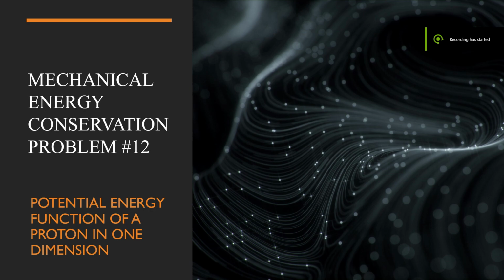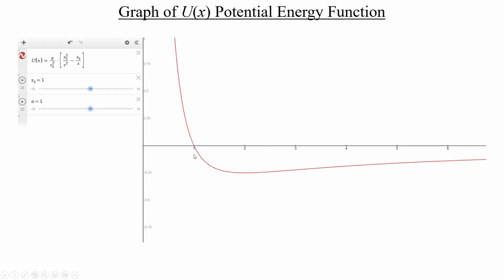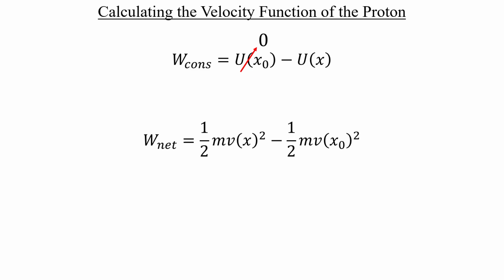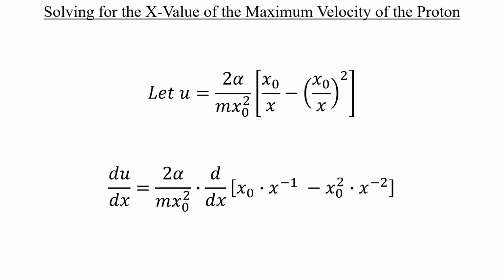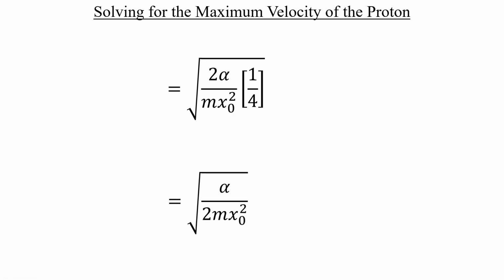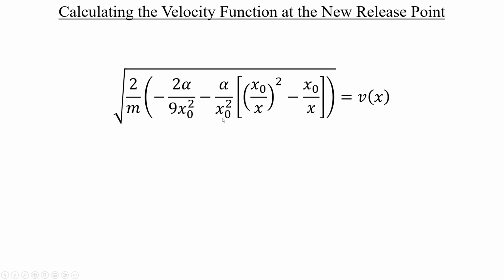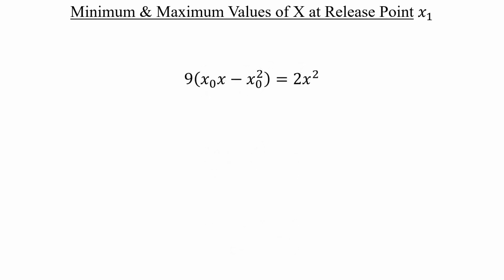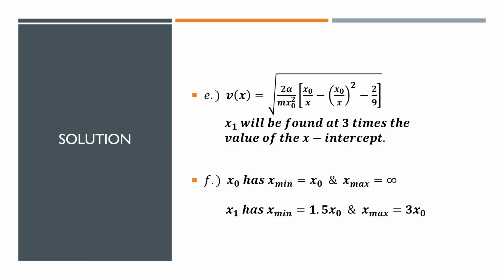Energy Conservation Problem #12 - Potential Energy Function of a Proton in One Dimension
A proton with mass m moves in one dimension. The potential energy function is U(x) = a/x² − b/x,  where a and b are positive constants. The proton is released from rest at x_0 = a/b.

a.) Show that U(x) can be written as

U(x) = a /(x_0²) [(x_0/x)² - x_0/x]

Graph U(x). Calculate U(x_0) and thereby locate the point x_0 on the graph.
(0:36 - 4:59)

b.) Calculate v(x), the speed of the proton as a function of position. Graph v(x) and give a qualitative description of the motion.
(5:00 - 8:29)

c.) For what value of x is the speed of the proton a maximum? What is the value of that maximum speed?
(8:30 - 13:15)

d.) What is the force on the proton at the point in part C?
(13:16 - 14:14)

 e.) Let the proton be released instead at x_1 = 3a/b. Locate the point x_1 on the graph of U(x). Calculate v(x) and give a qualitative description of the motion.
(14:15 - 18:46)

f.) For each release point (x = x_0 and x = x_1), what are the maximum and minimum values of x reached during the motion?
(18:47 - 21:06)

Solution Card (21:14 - 24:24)